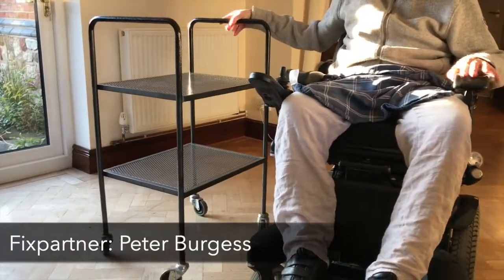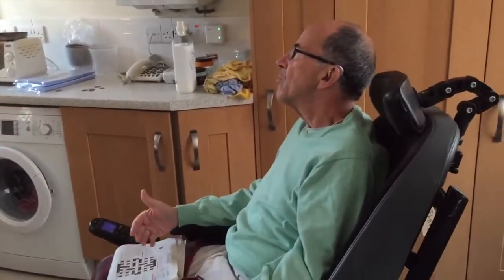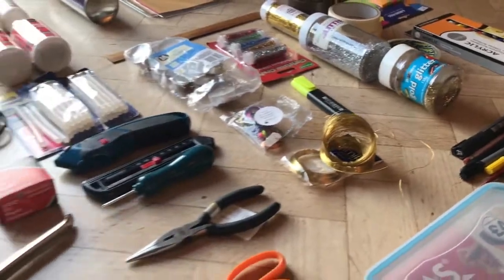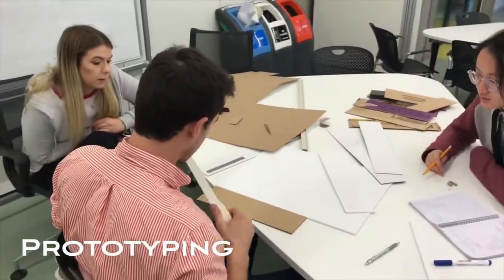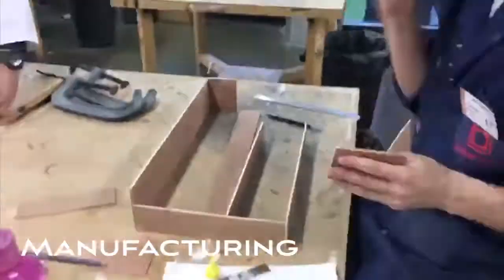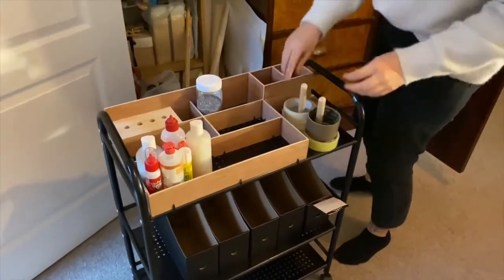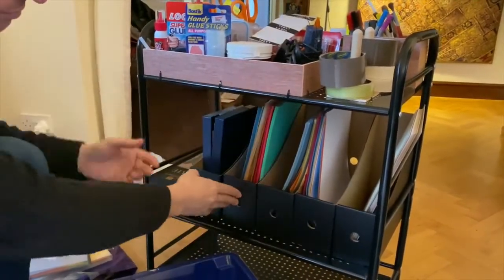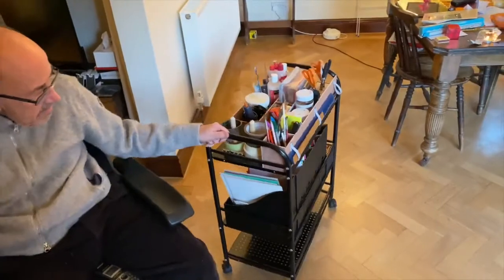Arts and Crafts Trolley for Peter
Fix Partner Peter suffers from muscular dystrophy. He has a great interest in arts and crafts. The problem he experiences is a difficulty of transporting craft materials from his storage drawers to his working desk. Four Loughborough Design school students, worked with Peter to design a portable storage unit for his Arts and Crafts activities. Fixperts: Xiaohan Liu, Johnny Humphries, Alex Robertson, Lydia Hughes. Fix Partner: Peter Burgess. Fixperts tutors: Sharon Cook, Hua Dong. Loughborough University, UK, January 2020.